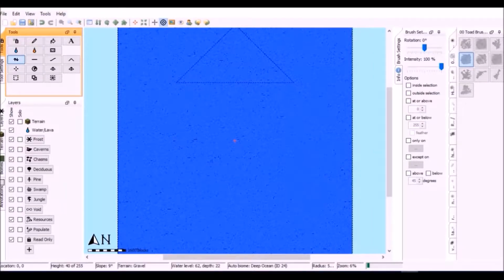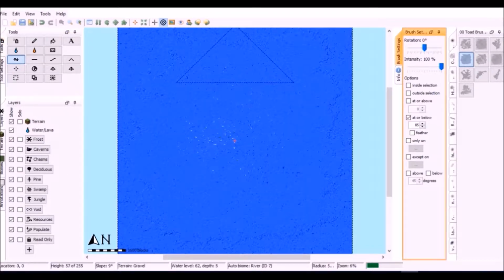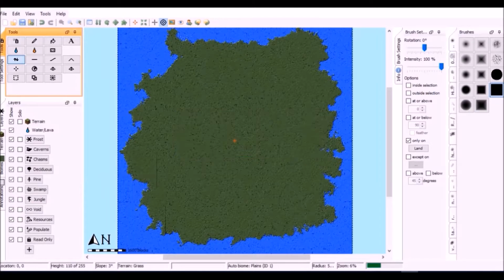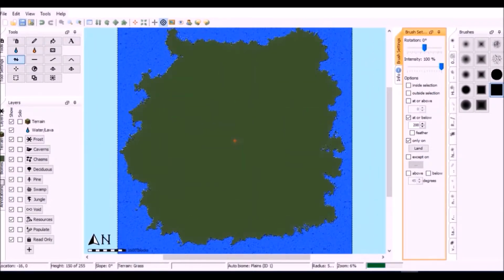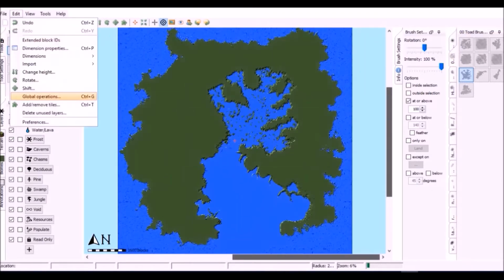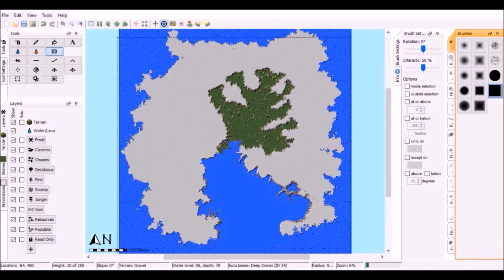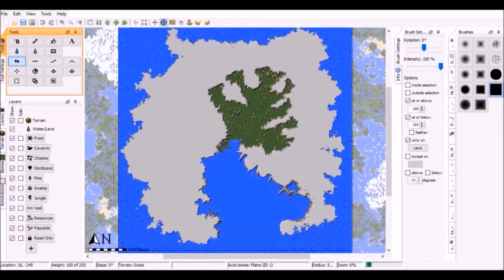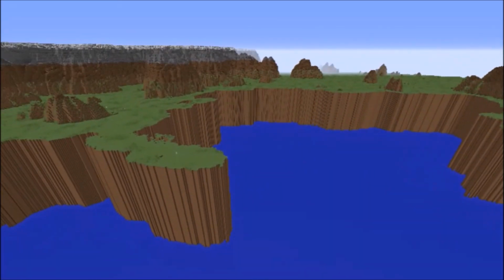Lost Island Project - Phase 1 - Creating the Base Island with World Painter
In this video, I show the first phase of my process in creating custom terrain using World Painter.